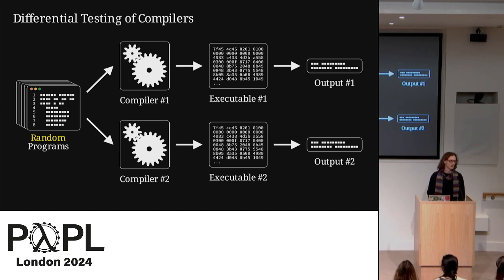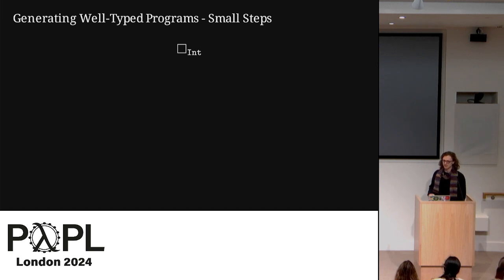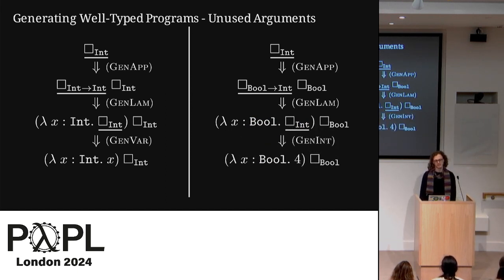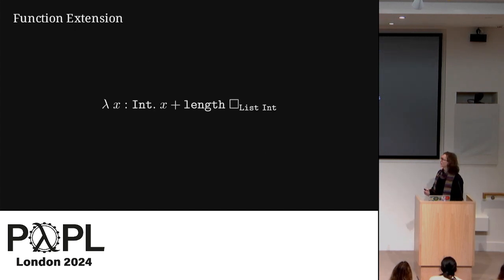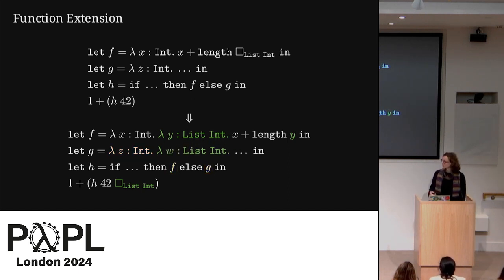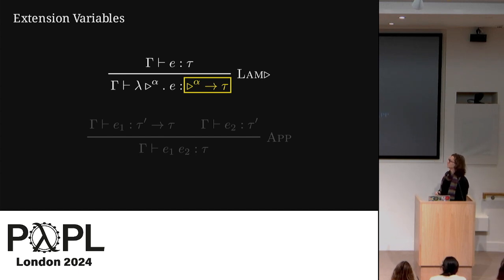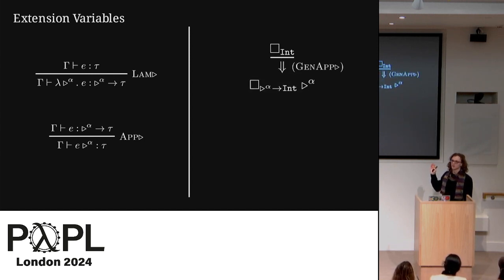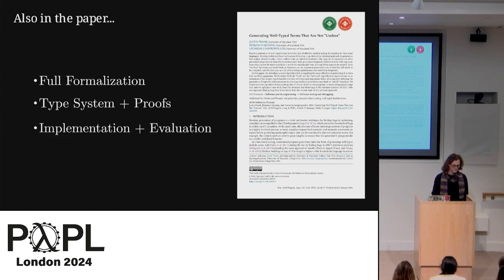[POPL'24] Generating Well-Typed Terms that are not "Useless"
Generating Well-Typed Terms That Are Not “Useless” (Video, POPL 2024)
Justin Frank, Benjamin Quiring, and Leonidas Lampropoulos
(University of Maryland, College Park, USA; University of Maryland, College Park, USA; University of Maryland, College Park, USA)

Abstract: Random generation of well-typed terms lies at the core of effective
random testing of compilers for functional languages.
Existing techniques have had success following a top-down
type-oriented approach to generation that makes choices locally, which
suffers from an inherent limitation: the type of an expression is
often generated independently from the expression itself.
Such generation frequently yields functions with argument types that cannot
be used to produce a result in a meaningful way, leaving those
arguments unused.
Such 'use-less' functions can hinder both performance, as the
argument generation code is dead but still needs to be compiled, and
effectiveness, as a lot of interesting optimizations are tested less
frequently.

In this paper, we introduce a novel algorithm that is significantly
more effective at generating functions that use their arguments.
We formalize both the 'local' and the 'nonlocal' algorithms as
step-relations in an extension of the simply-typed lambda calculus
with type and arguments holes, showing how delaying the generation of
types for subexpressions by allowing nonlocal generation steps leads
to 'useful' functions.